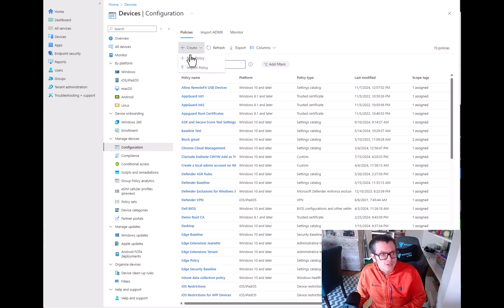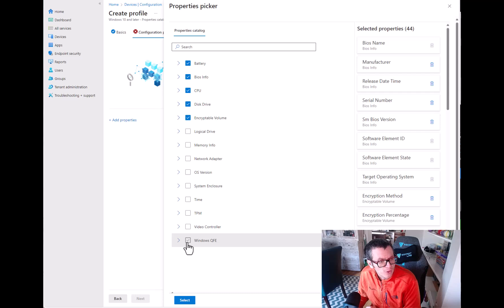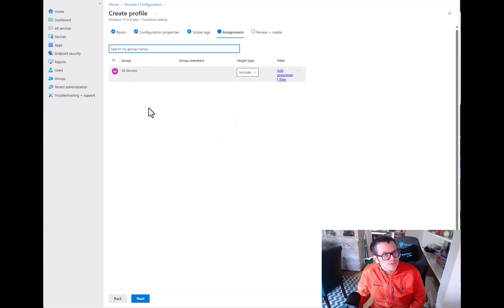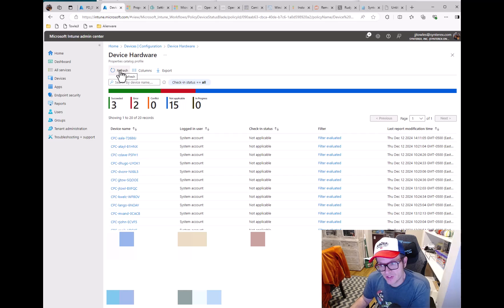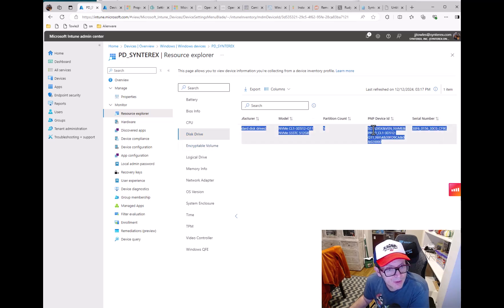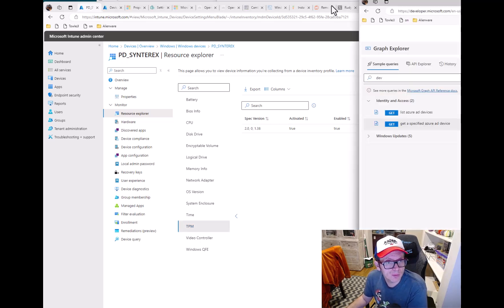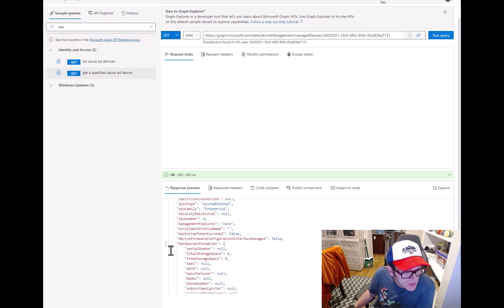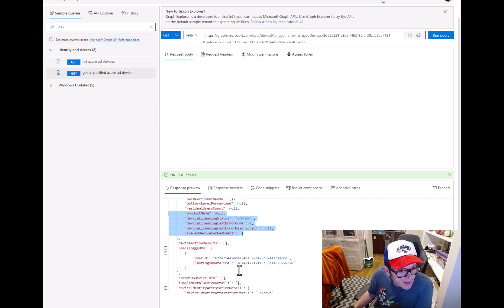An Overview of Intune Device Inventory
Chapters:
00:00 Deploying the Properties Catalog Profile
01:20 Reviewing the Profile Install Status
01:48 Checking out a Device's Resource Explorer
02:35 Checking out the Device Record in the Graph API